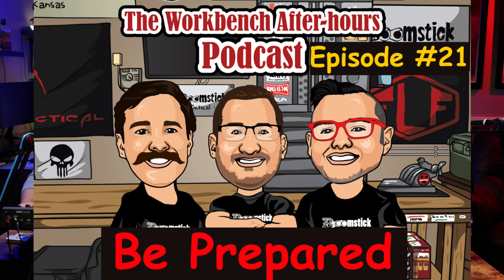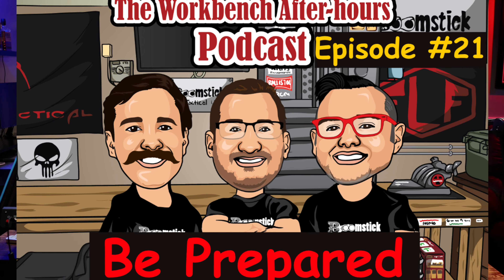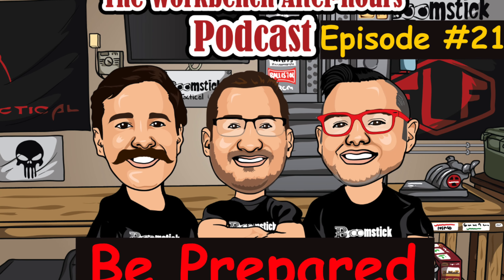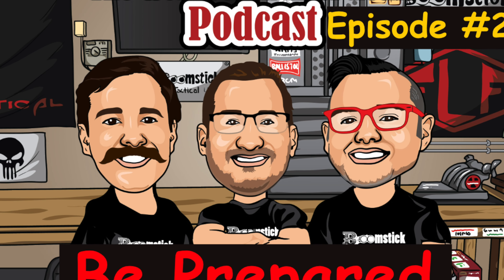WAP #21: Being Prepared to Weather the Storm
In this episode, we discuss the recent NFL draft and how to be prepared for emergency situations.